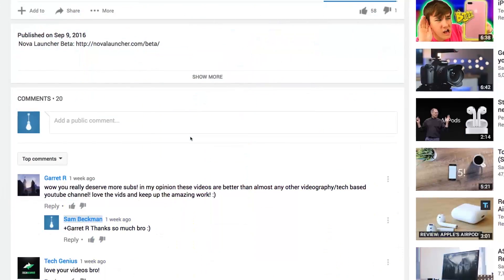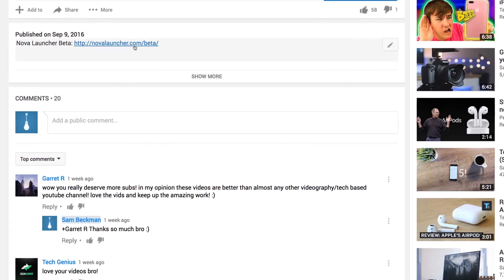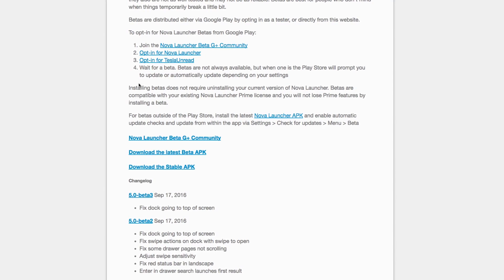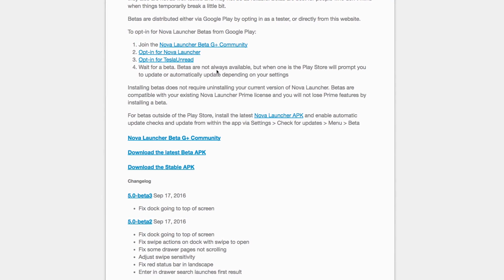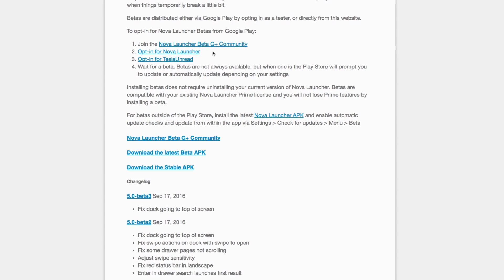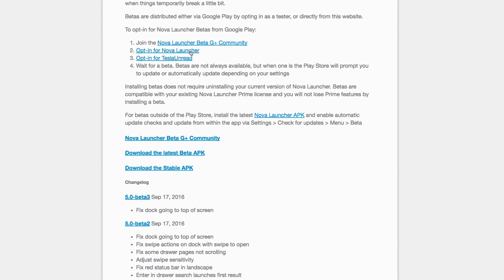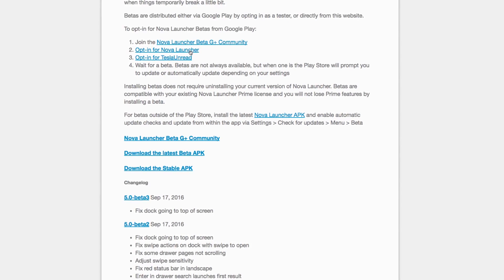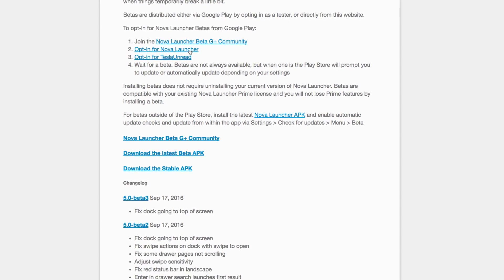My Nova Launcher Setup! (September 2016)